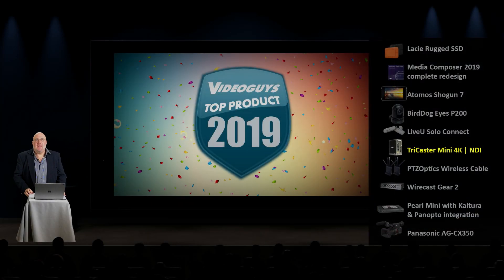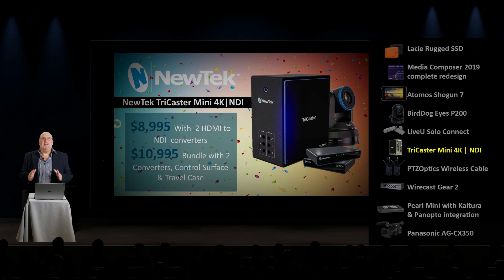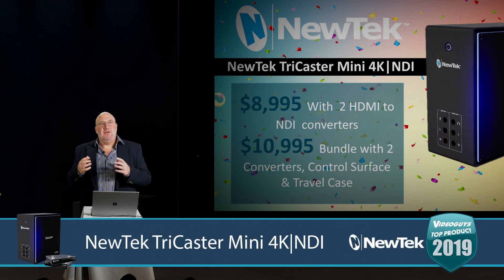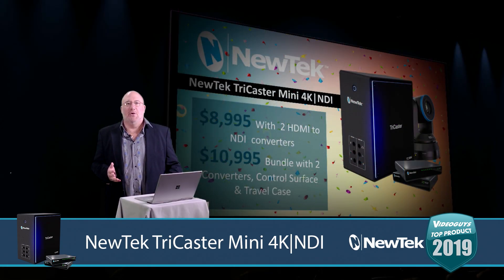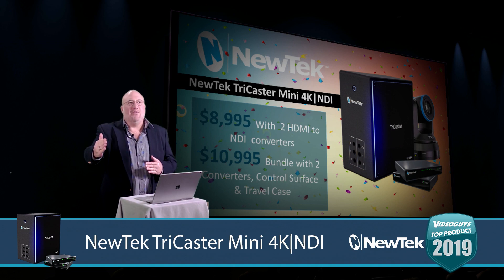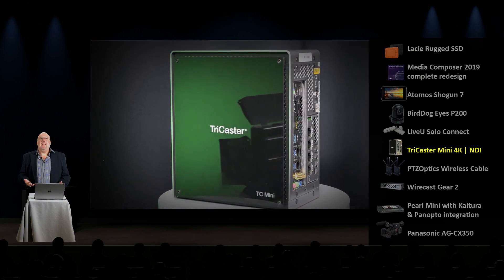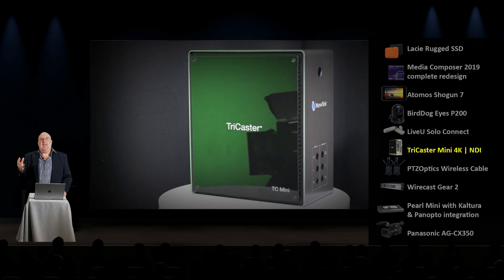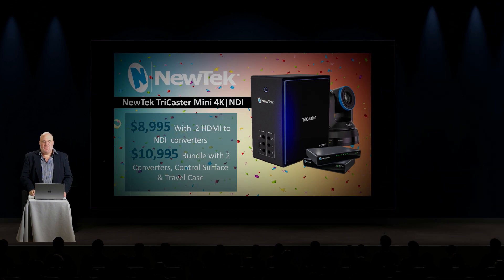NewTek TriCaster Mini 4K NDI | Videoguys Top Products 2019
The NewTek TriCaster Mini was actually previously selected as Videoguys Top Product of 2017 and one of the features that we pointed to in making that decision was the support for NewTek’s NDI technology. NewTek has introduced a brand new model of the TriCaster Mini with faster hardware, support for 4K UHD video and integrated NDI network connections with POE to make video, audio, taly, power and control as easy as plugging in an ethernet cable. You can even use your iPhone as an NDI camera sourse to the TriCaster Mini 4K|NDI.